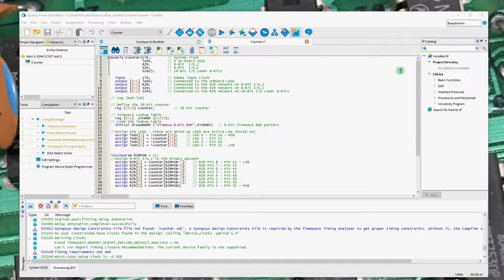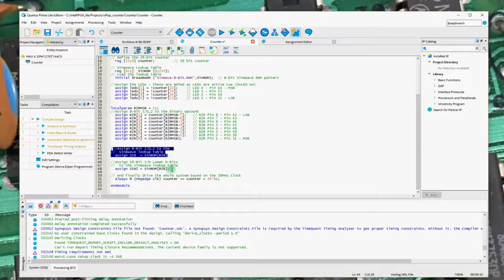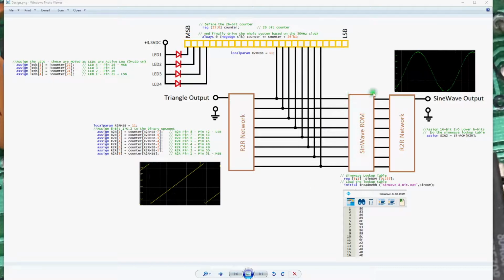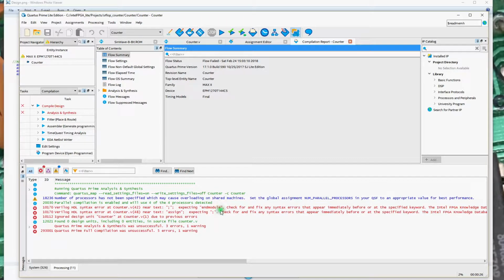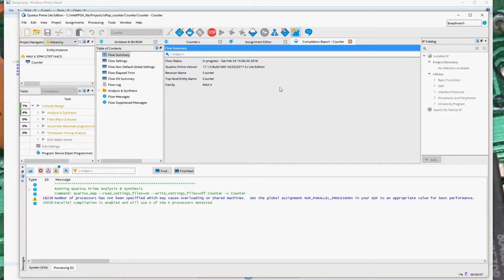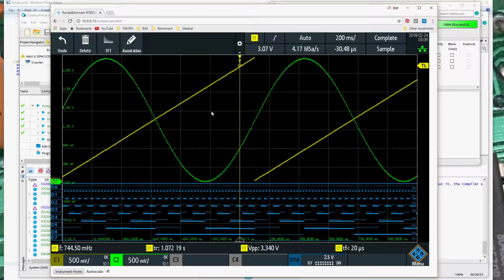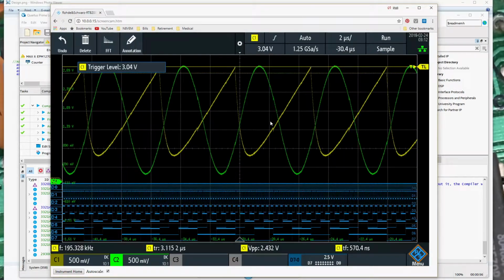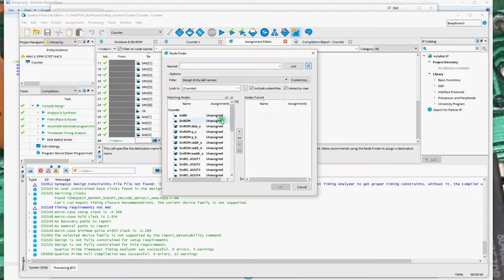OpenEPM1270 - Part 10 - An R2R Network example - Sinewave lookup table - STB137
Further exploration of the WaveSHare EMP1270 - We add a SineWave ROM lookup table and a second R2R network.